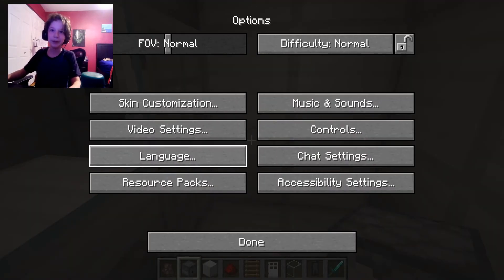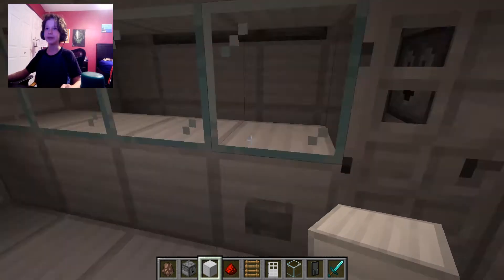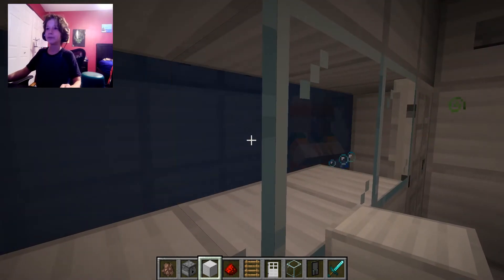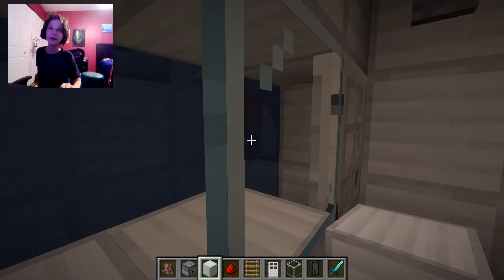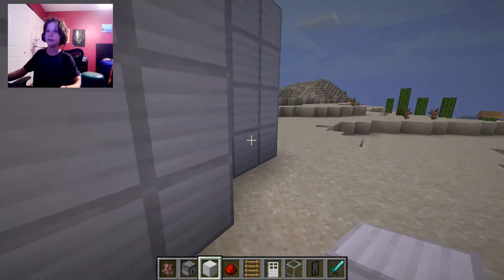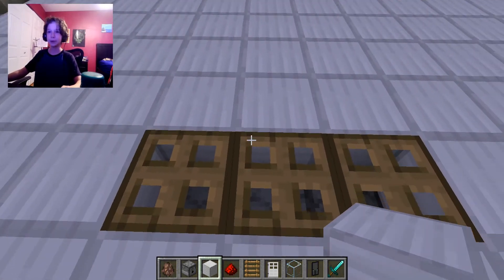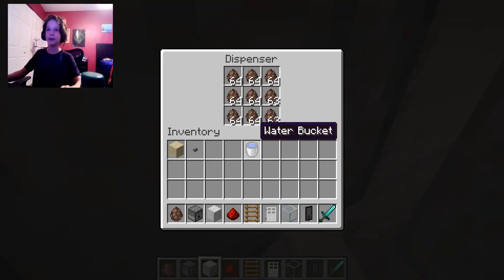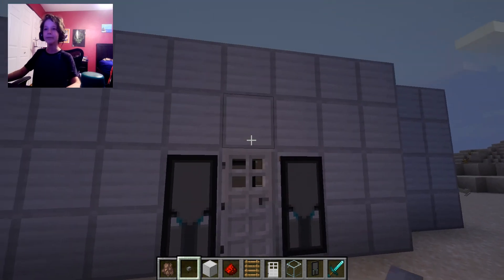gas chamber minecraft cool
this is not intended to be offensive ok don't kill me